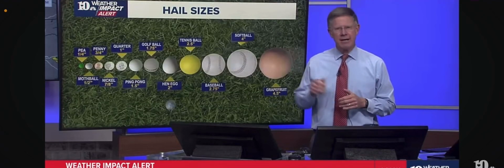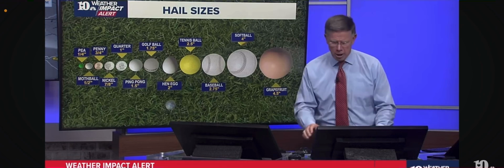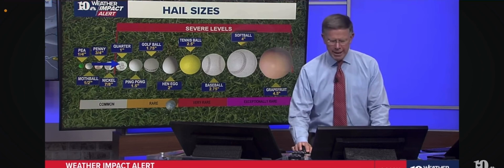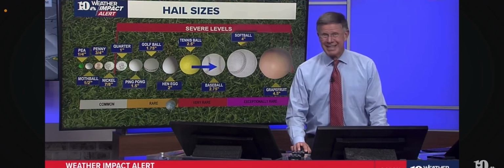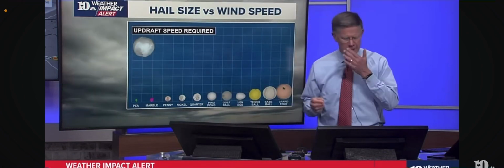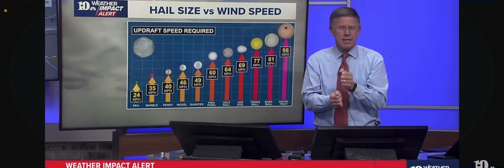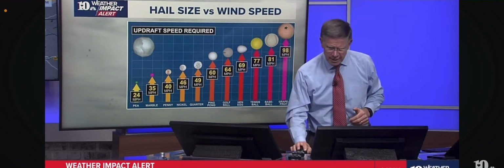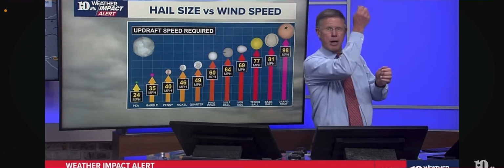How does hail form